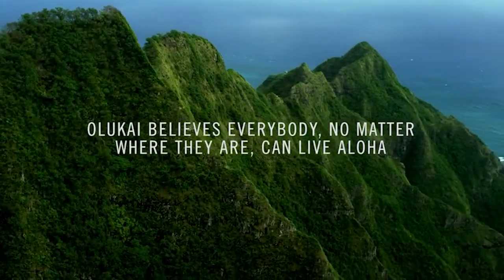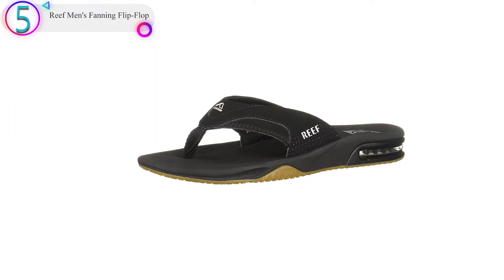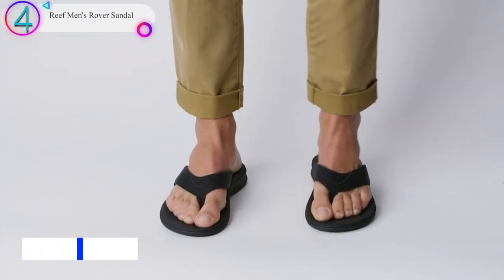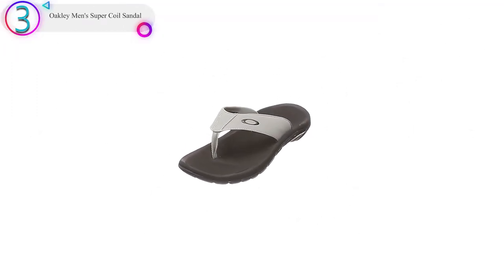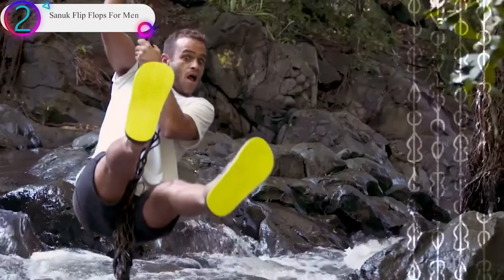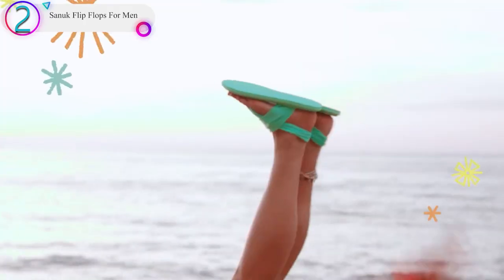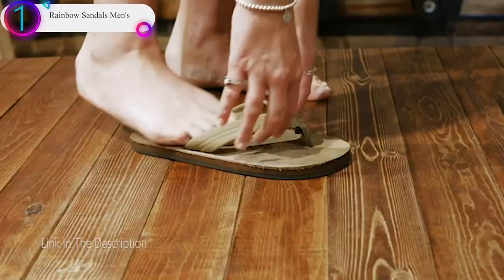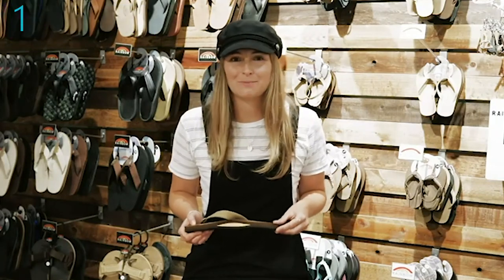Top 5 Best Flip Flops For Men in 2022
Thinking to buy Flip Flops For Men? This video will inform exactly which are the Best Flip Flops For Men on the market today.
Check Our Best Pick For You

Are you looking for Flip Flops For Men? Then you come to the right place. In this video, we are going to show you the top and most wanted Flip Flops For Men products on the market in our research.

5. Reef Men's Fanning Flip-Flop

4. Reef Men's Rover Sandal

3. Oakley Men's Super Coil Sandal

2. Sanuk Flip Flops For Men

1. Rainbow Sandals Men's

In this video, we are here with the list of the Best Flip Flops For Men available on the market today. To save you both time and energy, our team of Flip Flops For Men experts has taken research work on them. And after spending hours after hours on the market they have come with these just top list of Best Flip Flops For Men.

They started their research with a bunch of conventional Flip Flops For Men for sale. But eventually, they have narrowed down them to five by considering their overall performance, design, usability, and features.

They also didn’t forget to check the manufacturer's record to provide you only the very Flip Flops For Men.

So, this is the neutral motorcycle tie down straps reviews you can rely on. Just come along with us and find the most suitable for your needs.